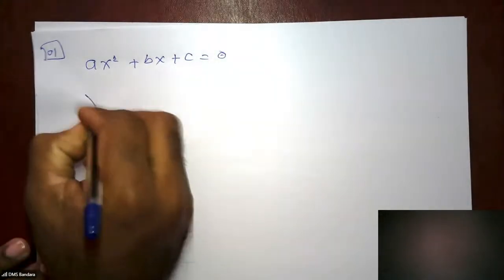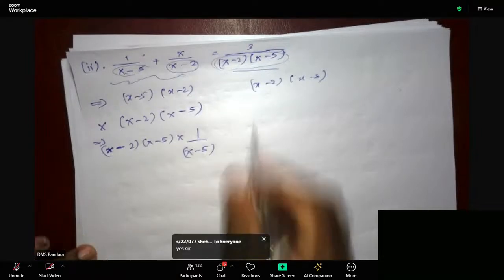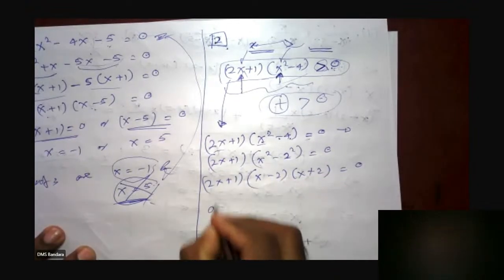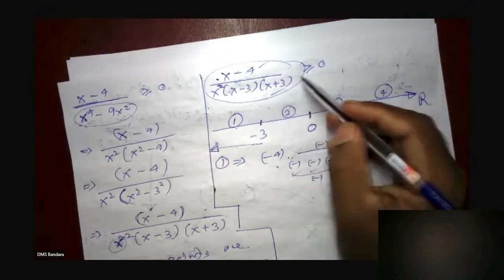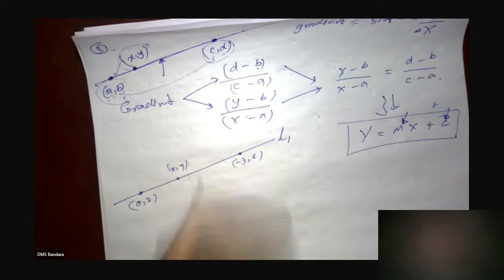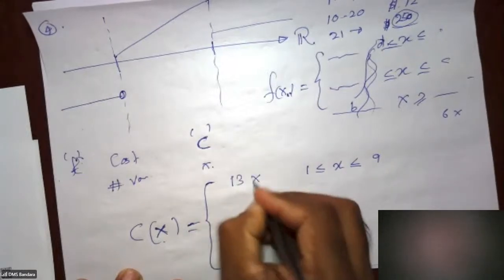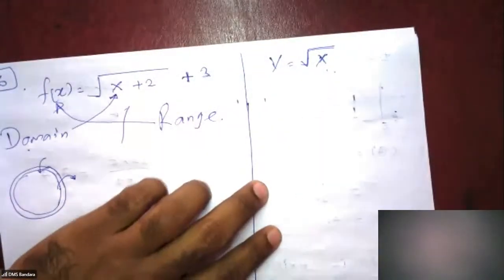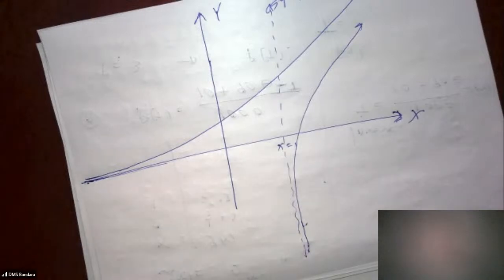mathematics day 06